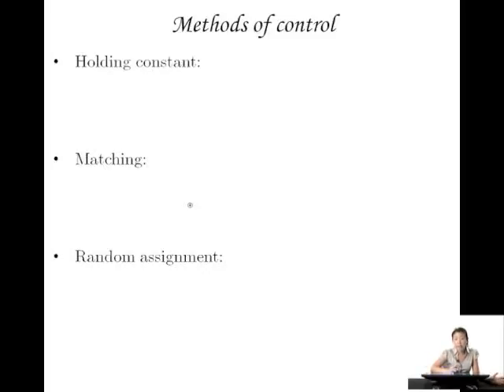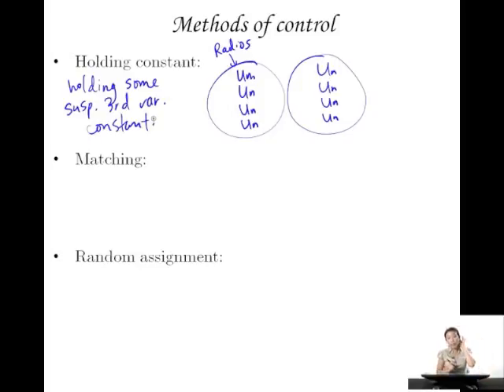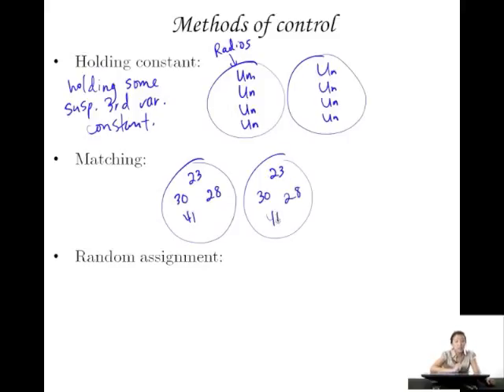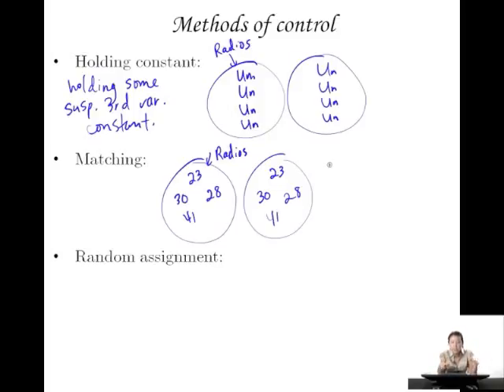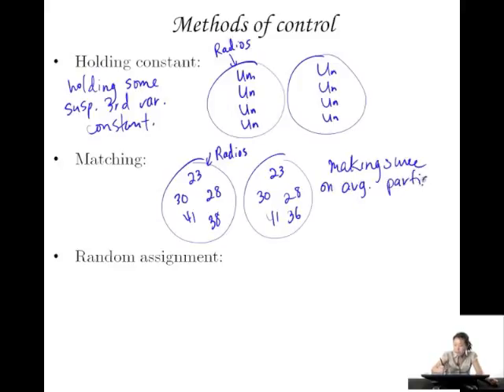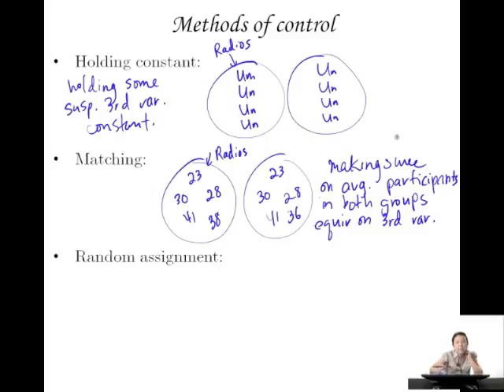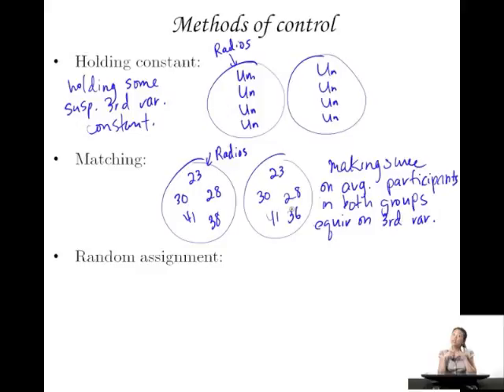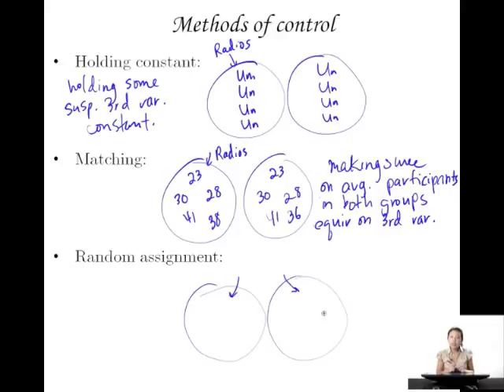Methods of Control (6-3-2)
Different ways of controlling for extraneous or confounding variables in research design.